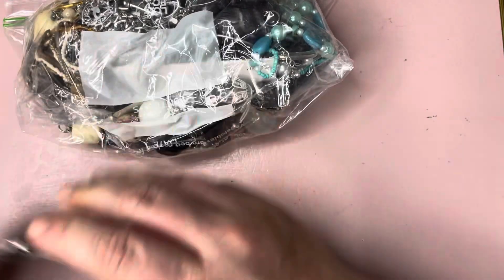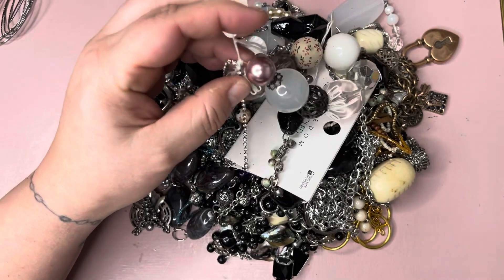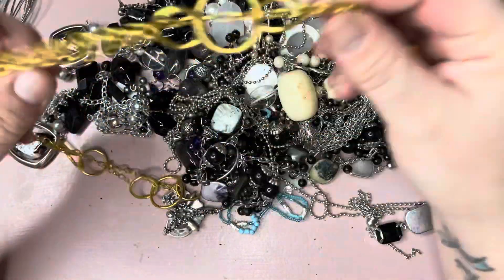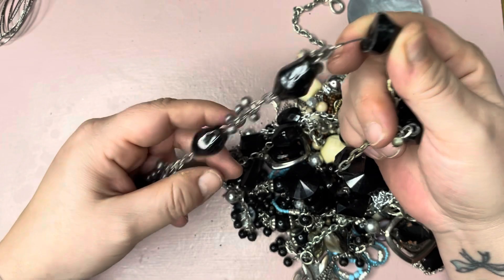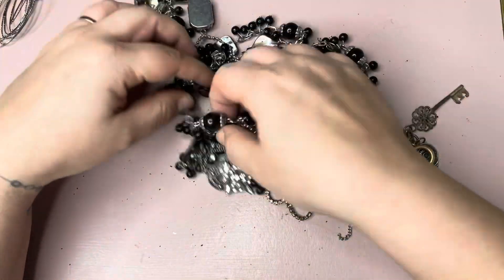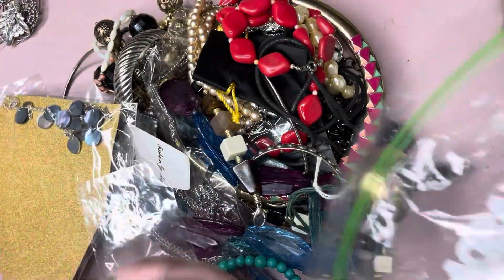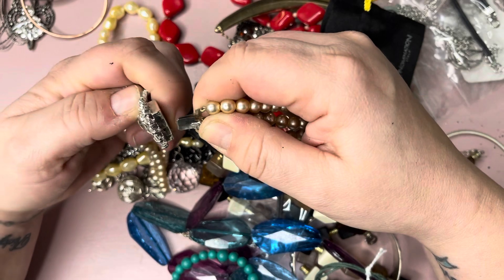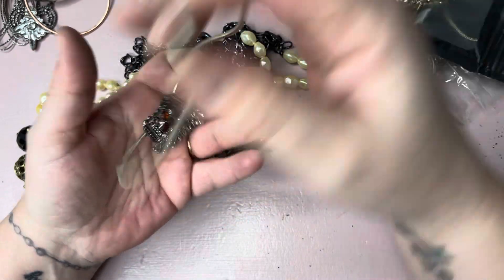Part 1 | £112.50 15kg Mystery Jewellery Unbagging / Sorting | 23/02/24 | eBay Seller | Unboxing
I sort through mystery jewellery bags and see what gems i can find :)